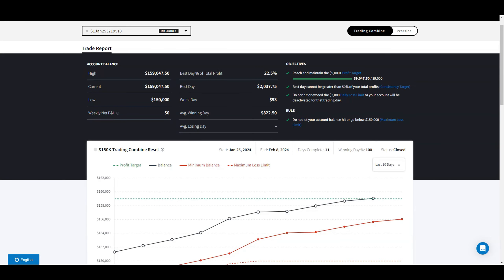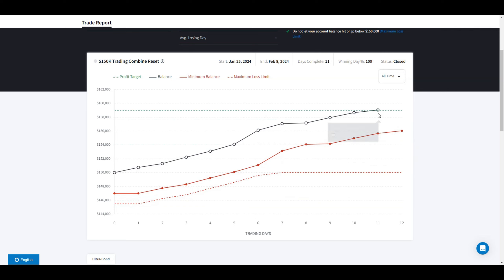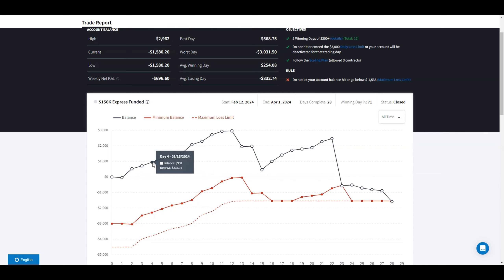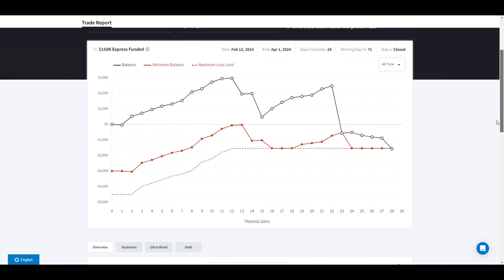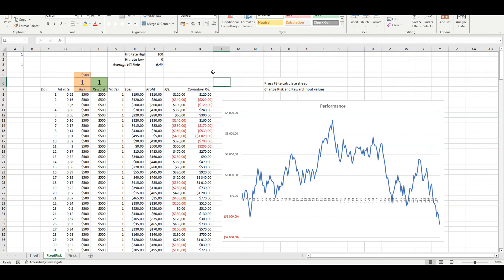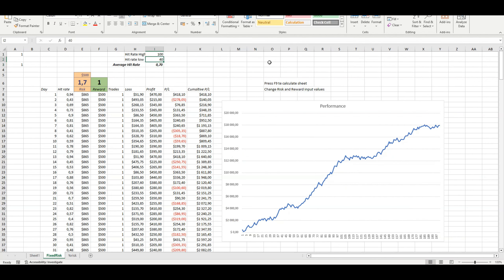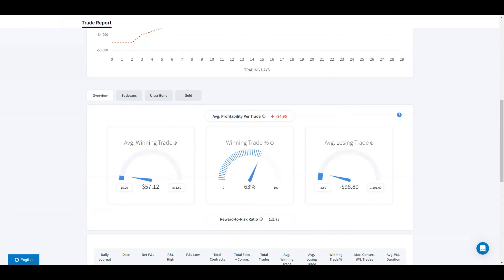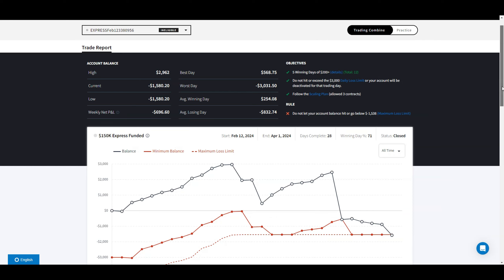I Lost My Funded Account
Use code: Q4

I DO BENEFIT FINANCIALLY WHEN YOU CLICK THESE LINKS AND SIGN UP WITH PARTNERS. NEVER INVEST MORE THAN YOU'RE WILLING TO LOSE. DAY TRADING IS VERY DIFFICULT AND PERFORMANCE SHOWN HERE ON YOUTUBE DOES NOT PORTRAY COMMON RESULTS.

**THIS CHANNEL AND ITS CONTENT IS ONLY FOR ENTERTAINMENT AND EDUCATIONAL PURPOSES. THE OWNER IS NOT A FINANCIAL ADVISOR.